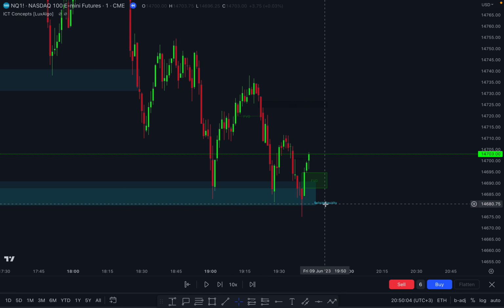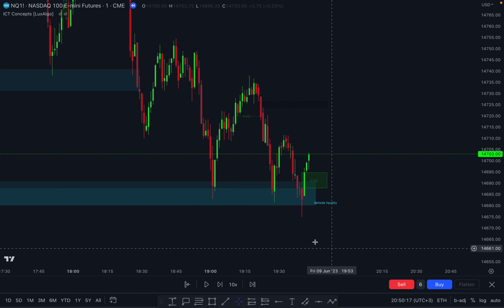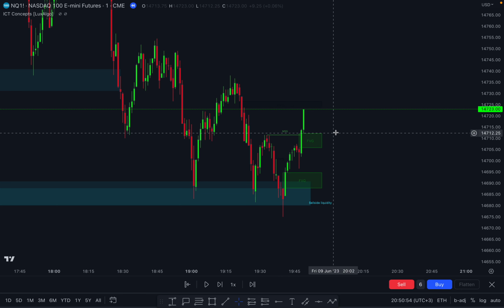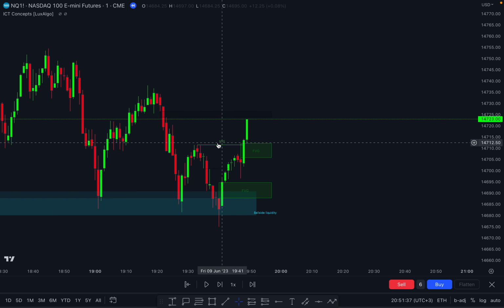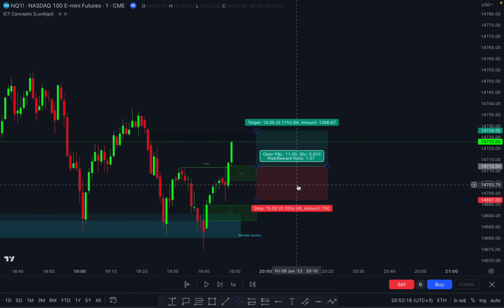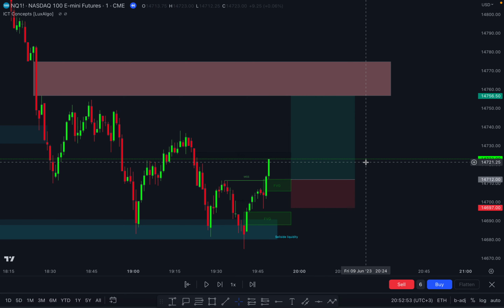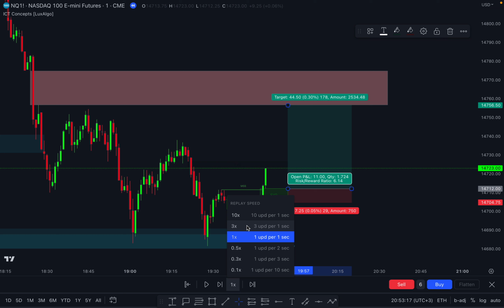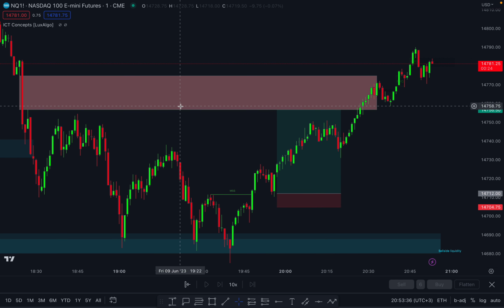My Strategy: HOW TO USE ICT CONCEPTS [LUX ALGO] TO SCALP CONSISTENT DAILY SETUPS! $2221+ (FREE)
By watching this video, you acknowledge and agree that I am not responsible for any losses or damages that may arise from any trading decisions you make based on the information presented in this video.

In this video, I share my approach to trading the futures market, specifically the NQM2023 contract. Using the concepts taught by InnercircleTrader, I walk through my analysis of the daily bias for the market and how I break it down into smaller timeframes to identify potential trade opportunities.

This time using LONG instead of Short